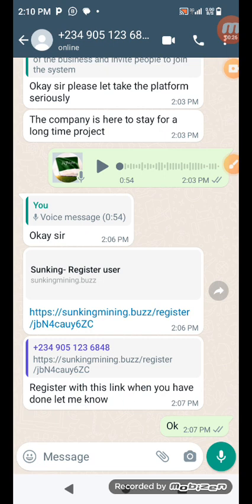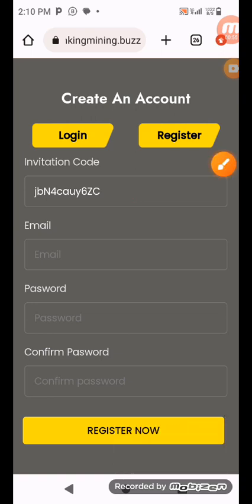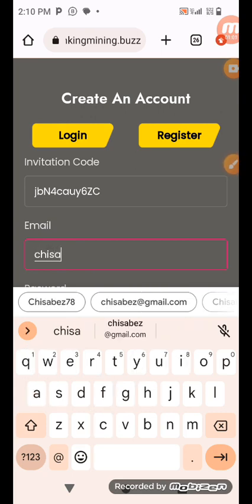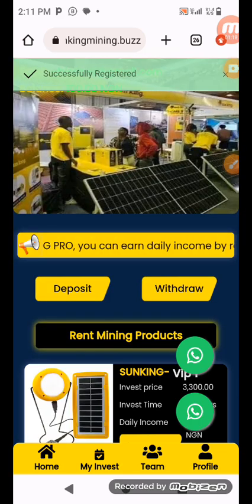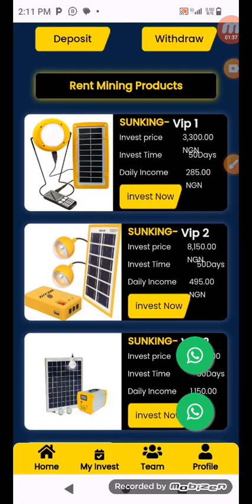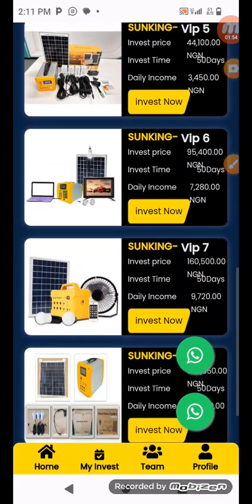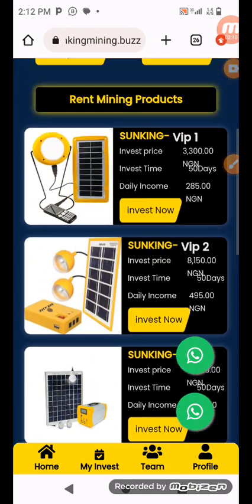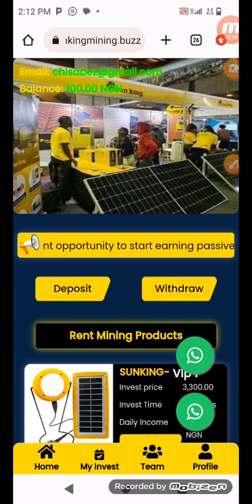Newly Launched: How to Register with SunKing Mining Platform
In this video, we guide you through the step-by-step process of registering with the newly launched SunKing Mining Platform.

SunKing Mining Platform offers cutting-edge features and lucrative opportunities for miners of all levels. Don't miss out on this chance to join a thriving community and start earning today!